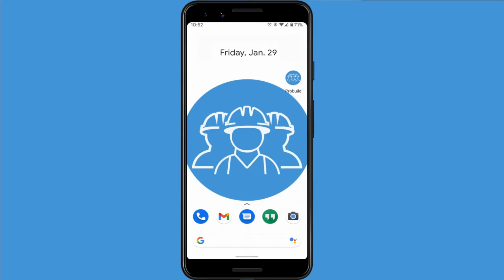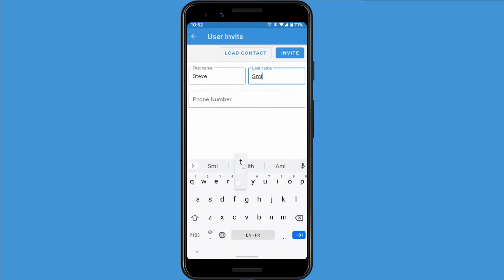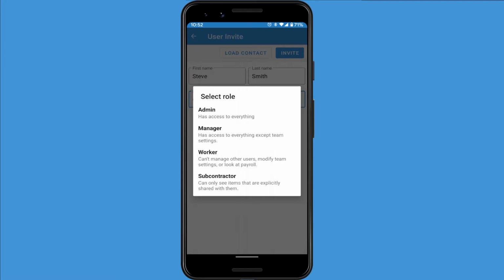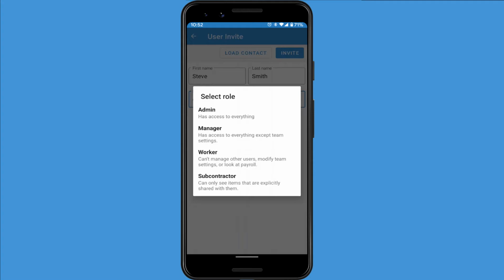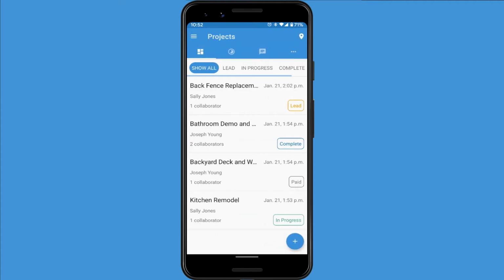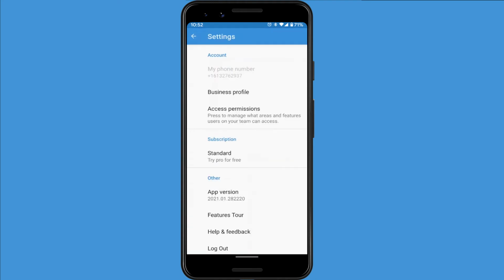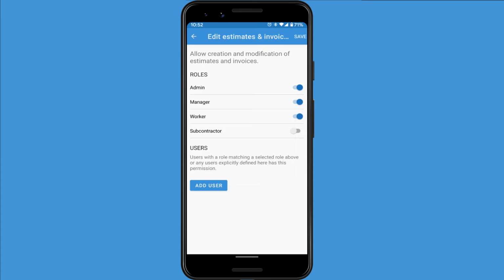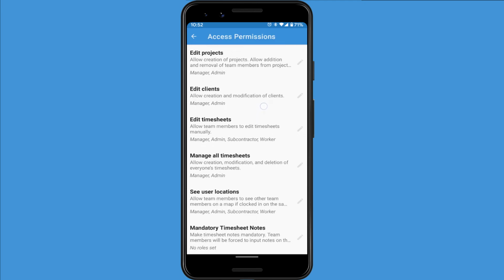Probuild on Android - Managing Users and Permissions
This tutorial will demonstrate how Probuild app users on Android can invite new users and employees to join their contracting business, as well as manage user access permissions within the app.